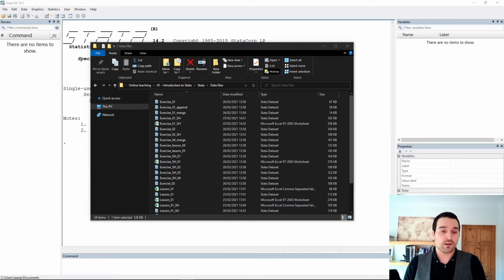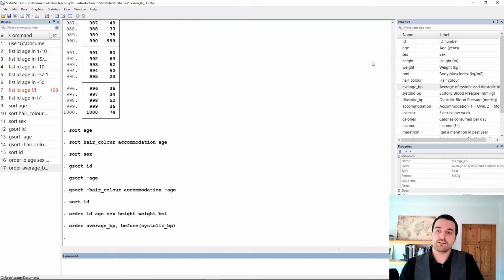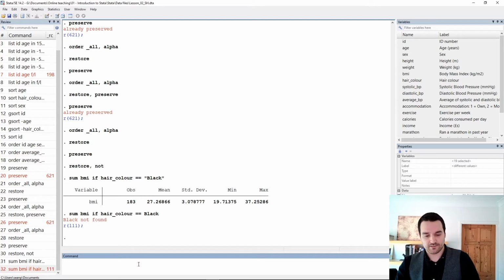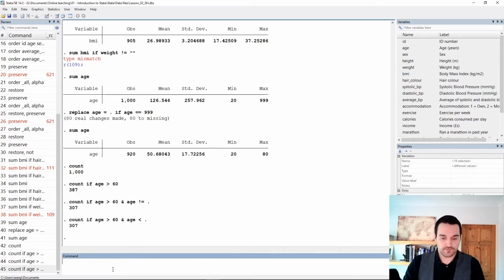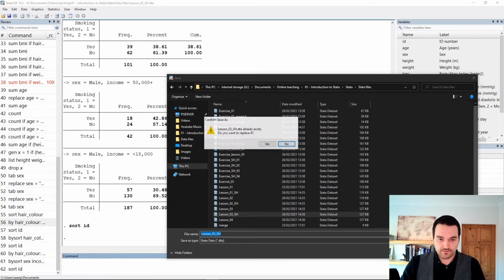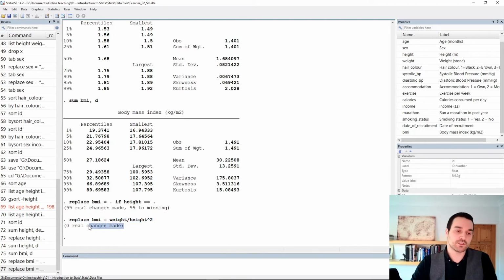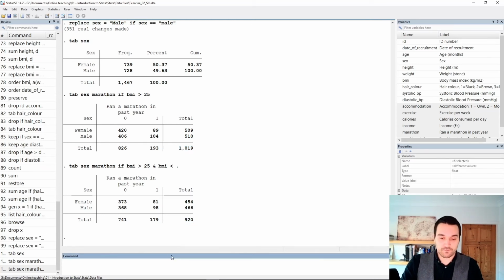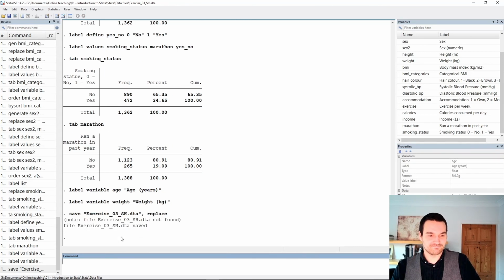Introduction to Stata - Lesson 03: Restricting Commands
This lesson introduces restricting commands using in, if and by, as well as how to sort, order and preserve datasets.

Drops of Earth - Aakash Gandhi
First Time Experience - Nate Blaze
Forever Yours - Wayne Jones
Frozen in Love - Aakash Gandhi